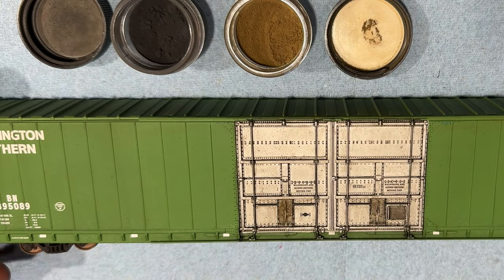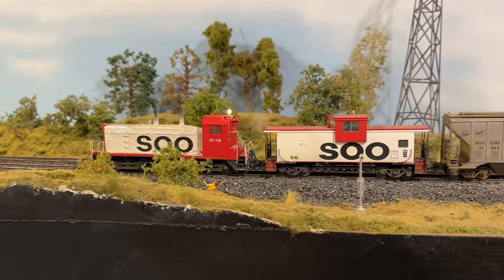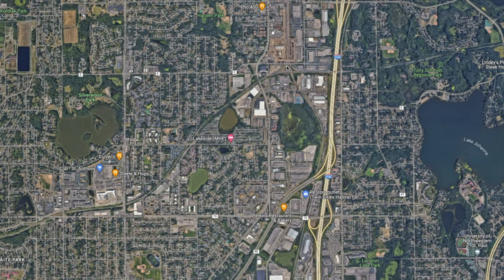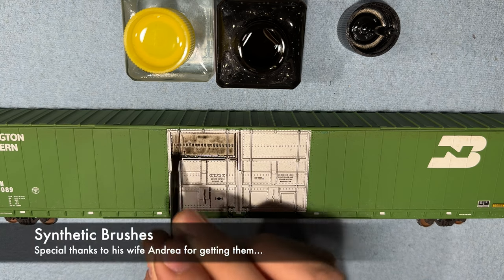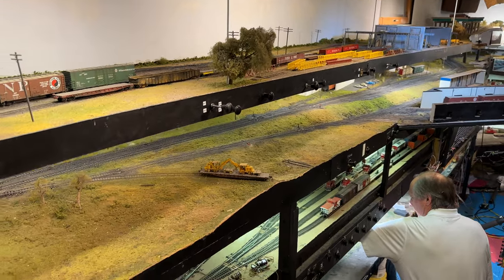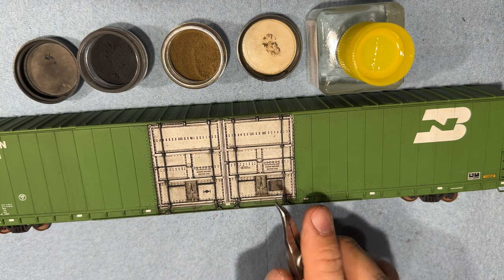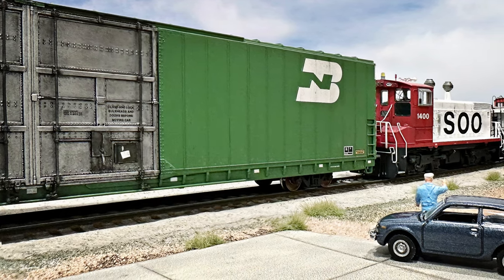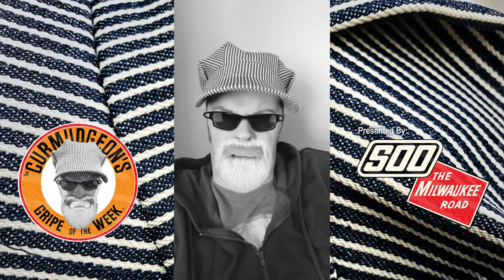S07E03 | SOO The Milwaukee Road - The Bob Rivard Special How the Prototype, Influences the Modeling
In this episode, we cover a weathering technique that matches the prototype...ergh, is close to it anyhow. We'll visit Mr. SOO LINE himself, Bob Rivard and take an overview of his RR. While stopping for a moment to push though to the end, by seeing a father-son duo, work together.

All of this and more, only in this episode of Soo The Milwaukee Road.